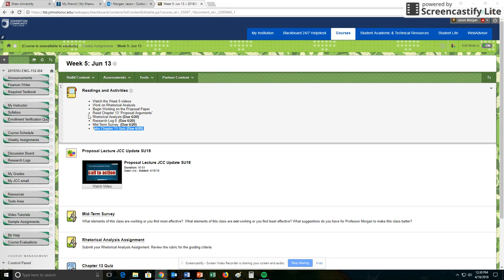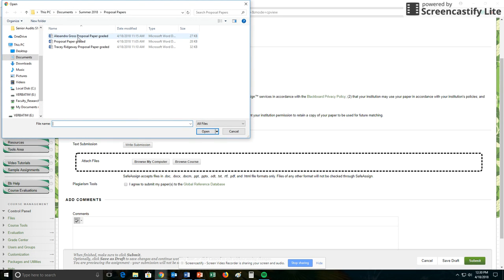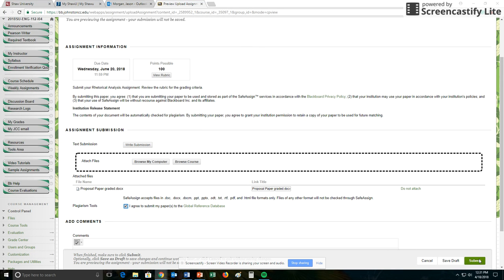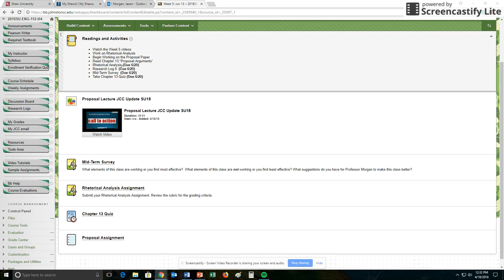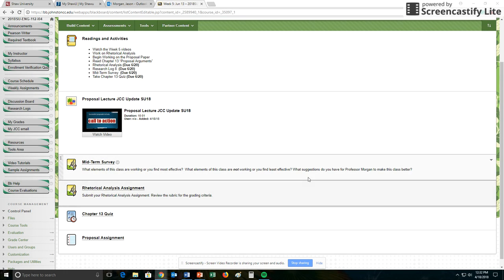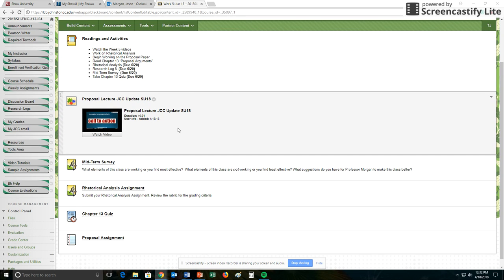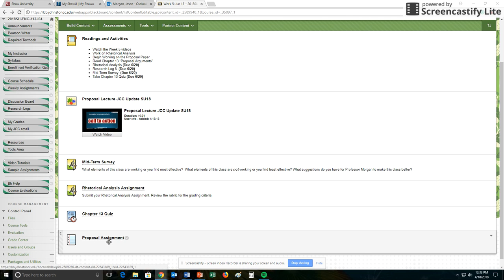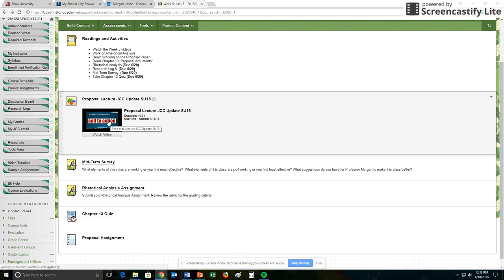ENG 112-I04 Week 5 SU18 JCC